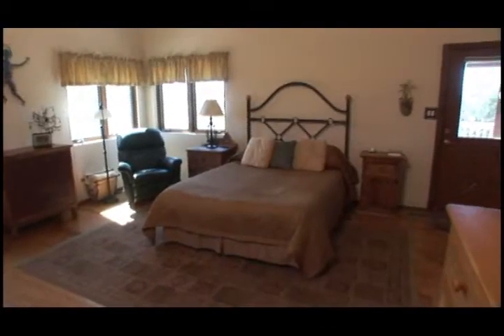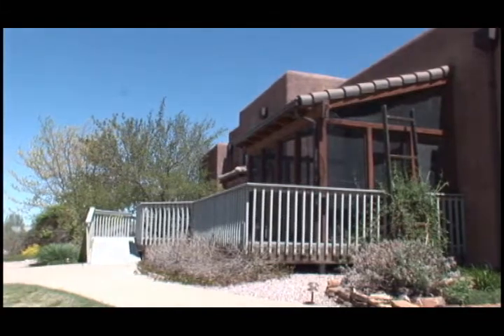22 Barrington Court-Pueblo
Just listed with Quantum Realty Colorado